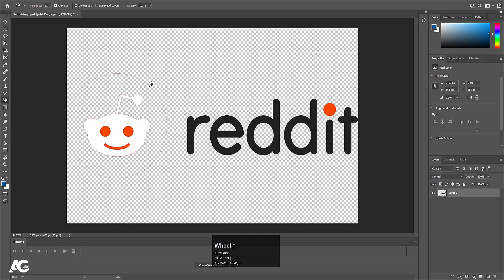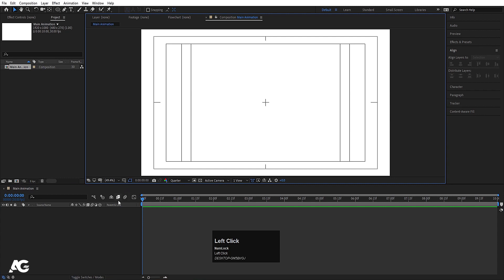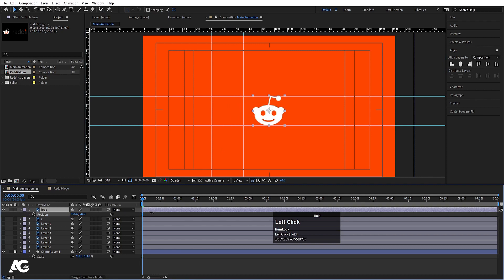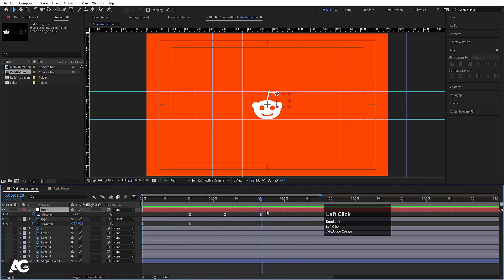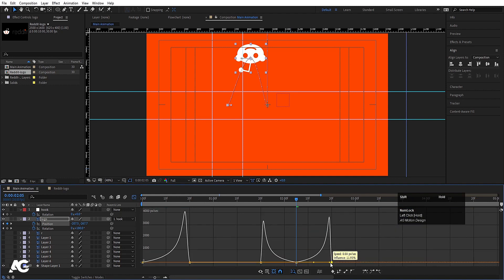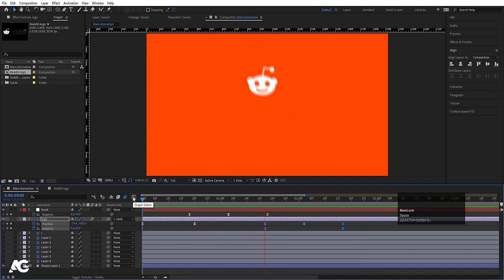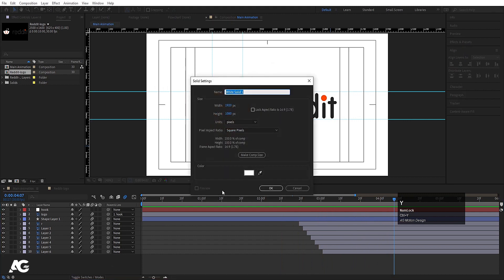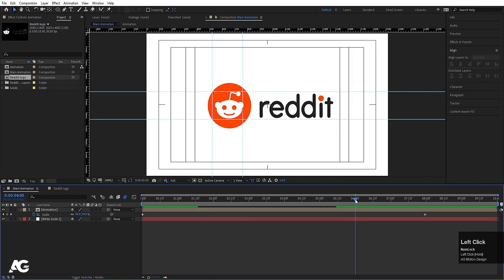Reddit Logo Animation In Adobe After Effects - After Effects Tutorial - No Plugins.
Latest Tutorials

Popular Tutorials